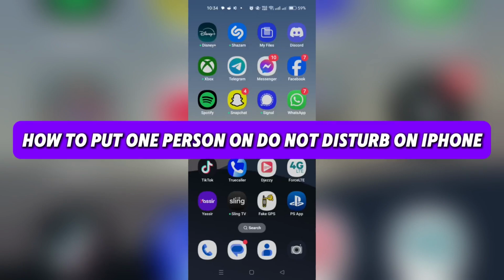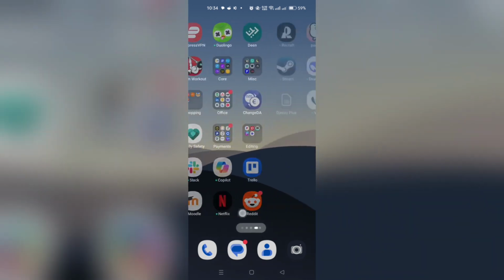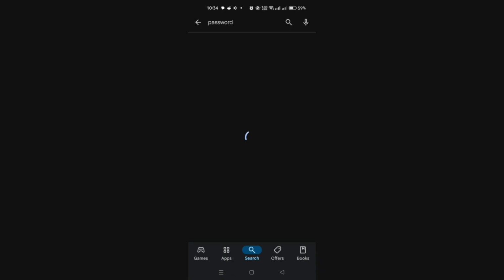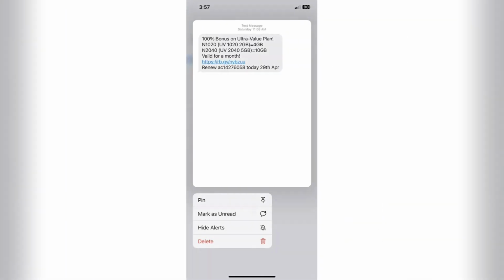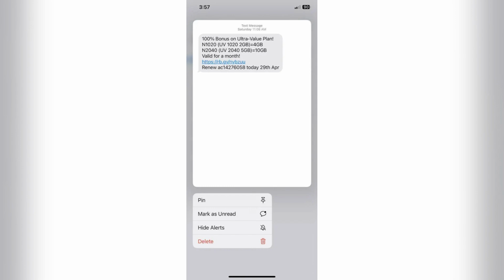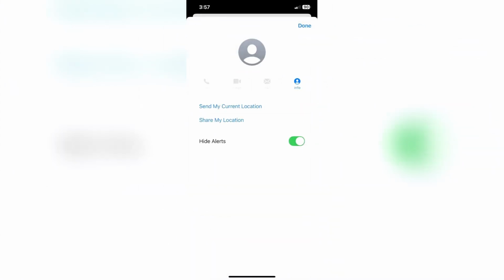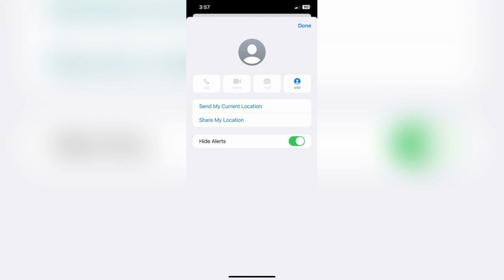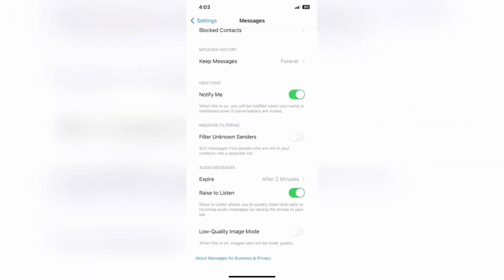How to Put One Person on Do Not Disturb on iPhone (iOS 17 & Beyond!)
📱 Learn how to put one person on Do Not Disturb on iPhone in just a few simple steps! Whether you want to silence notifications from a single contact or customize your Focus Mode, this guide will show you how to do it on iOS 17 and beyond.

🔹 In this video, you’ll learn:
✅ How to enable Do Not Disturb for one contact
✅ How to customize Focus Mode for specific people
✅ How to turn off notifications for a single contact